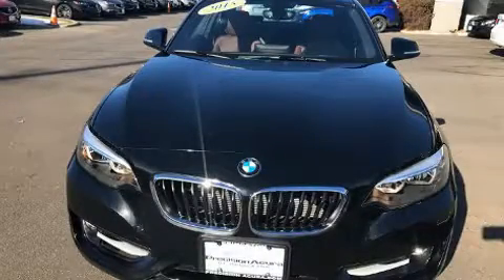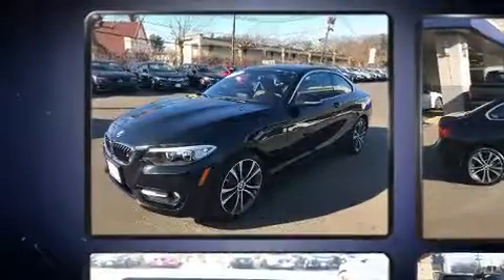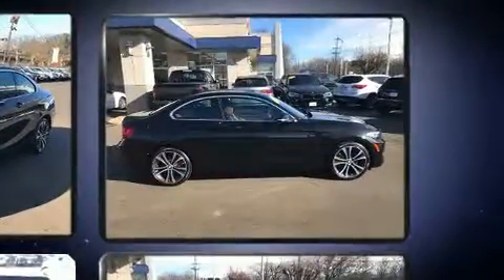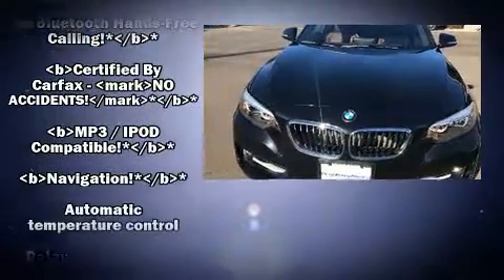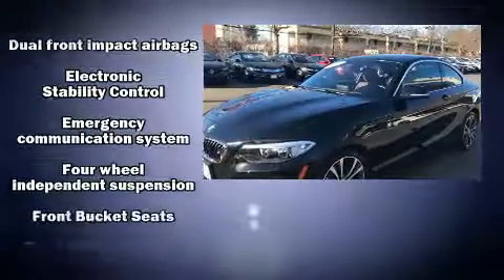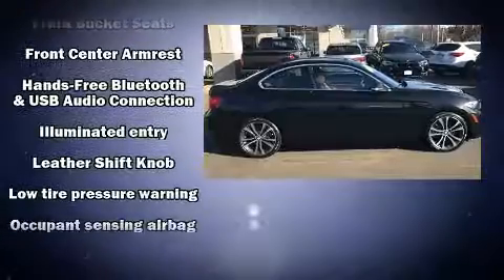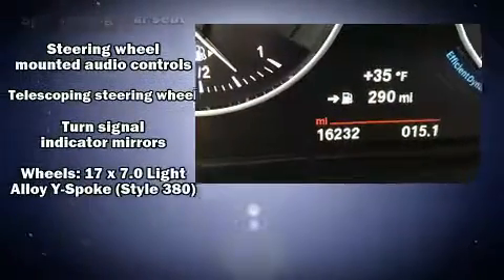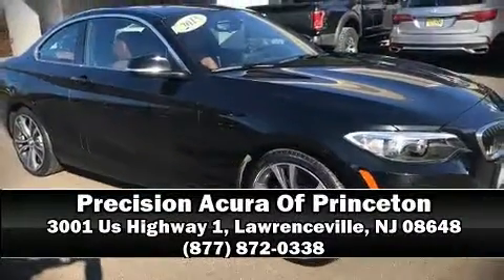2015 BMW 2 Series 228i in Lawrenceville, NJ 08648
Sensibility and practicality define the 2015 BMW 228i With less than 20,000 miles on the odometer, this versatile and environmentally responsible vehicle provides both comfort and driving innovation! BMW made sure to keep road-handling and sportiness at the top of it's priority list. Performance and efficiency are both prioritized thanks to the 2 liter 4 cylinder engine, and for added security, dynamic Stability Control supplements the drivetrain. All wheel drive provides for safe passage, regardless of road or weather conditions. A turbocharger further enhances performance, while also preserving fuel economy. A wealth of standard features means that you no longer have to sacrifice. Such as remote keyless entry, 1-touch window functionality, an outside temperature display, front bucket seats, telescoping steering wheel, power door mirrors and heated door mirrors, rain sensing wipers, and cruise control. With side curtain airbags supplementing the rest of the safety network, you can be assured that you and your passengers will experience top-tier protection. A Carfax history report indicates just one previous owner. We pride ourselves in the quality that we offer on all of our vehicles. Stop by our dealership or give us a call for more information.